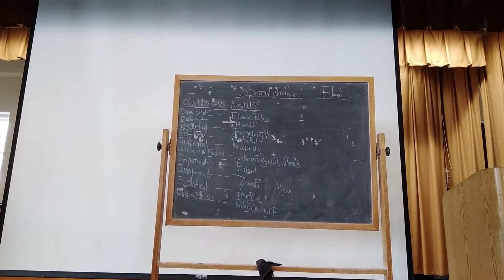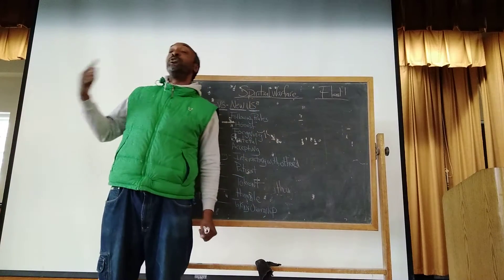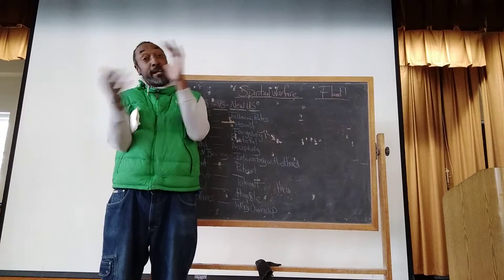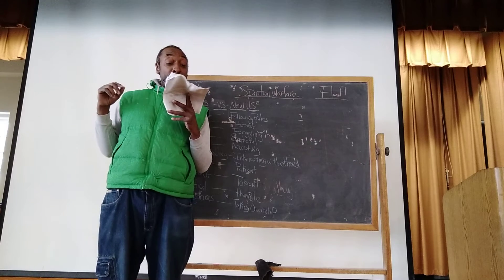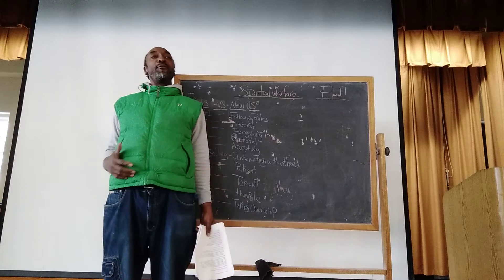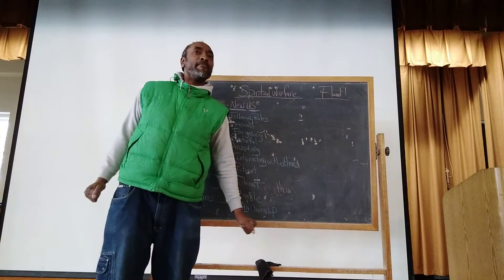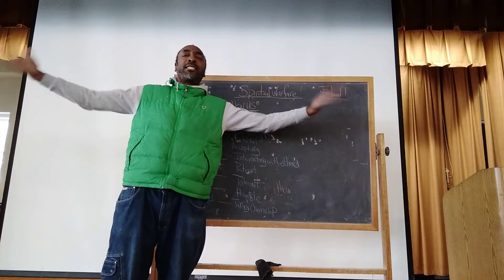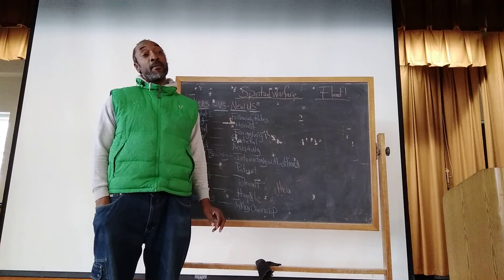"Mother Nature Brought Snow" @ Kirkbride